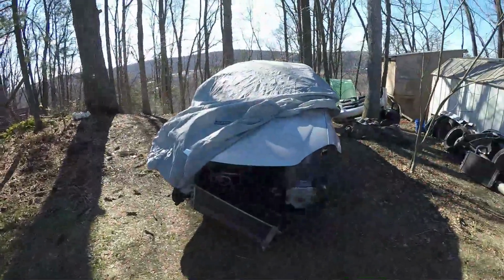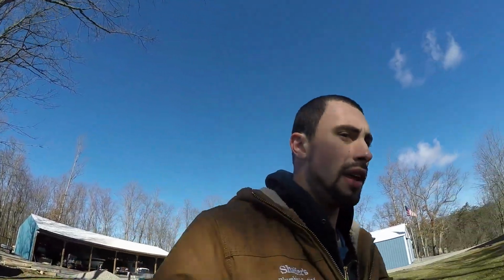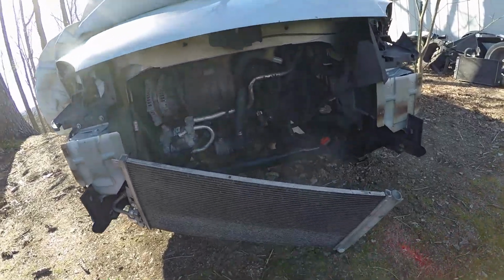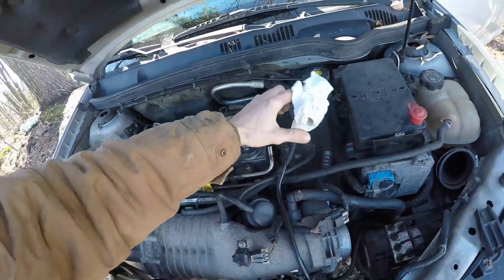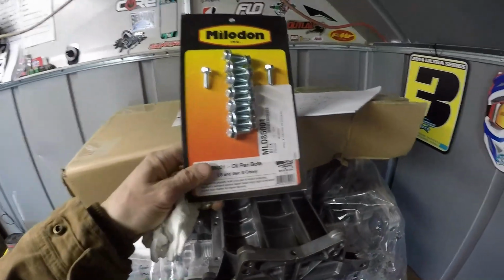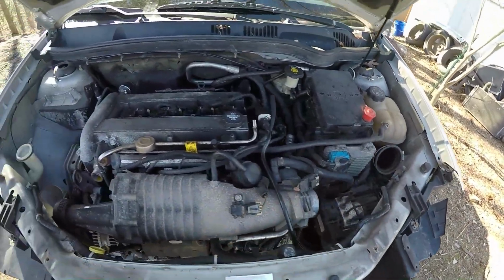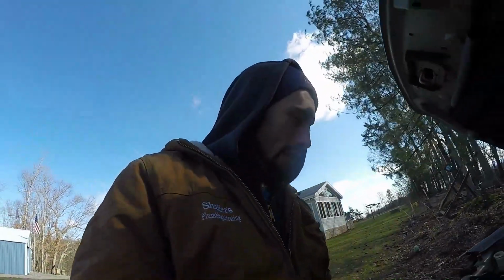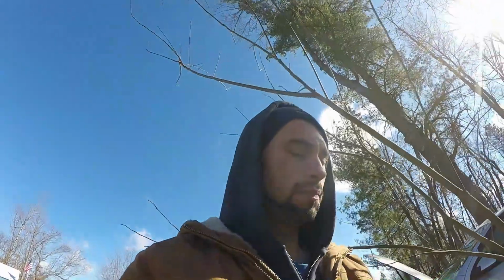2006 COBALT SS/SC BUILD PART 4 (UPDATE)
Been a very long time since a video has been posted, and even longer since the car has had any work done to it . In this episode I go over what's happening with the car and where we are at with the build, don't miss it!!